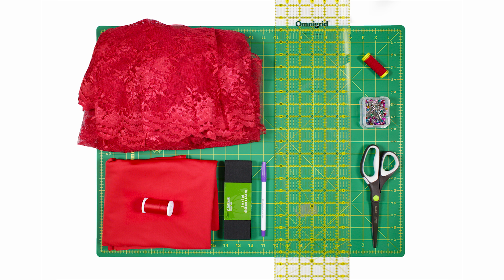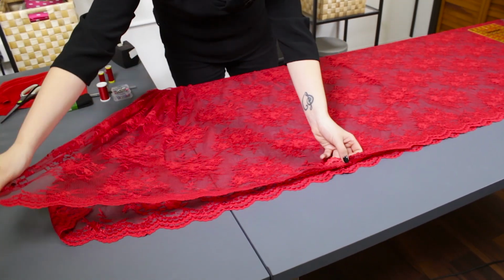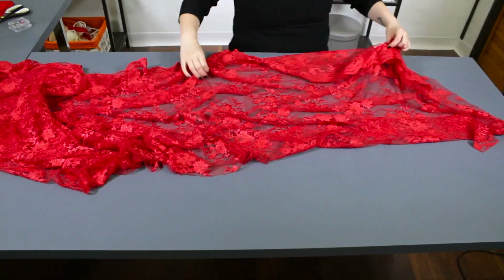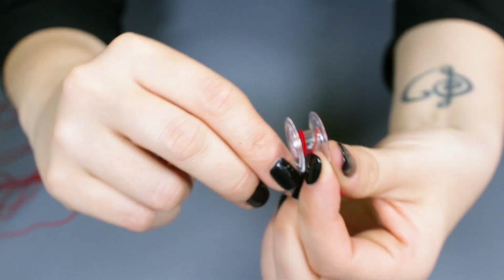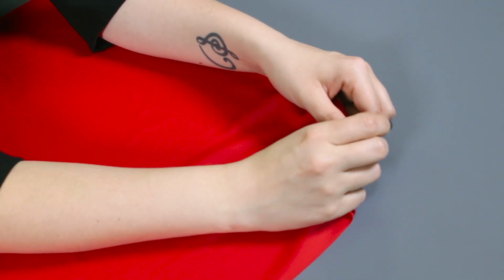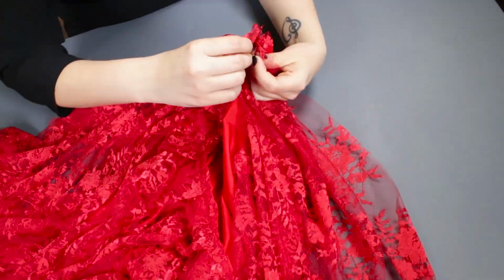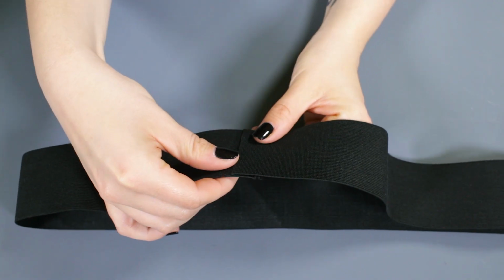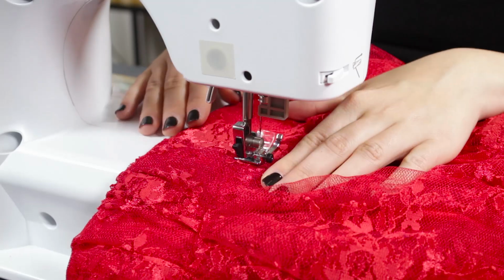DIY Lace Maxi Skirt Tutorial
Want more info on this project, including written instructions?

Learn how to make a simple maxi skirt out of lace and spandex with this sewing tutorial.  This skirt is great for the warm spring and summer months.